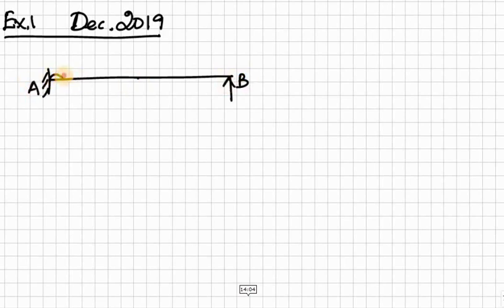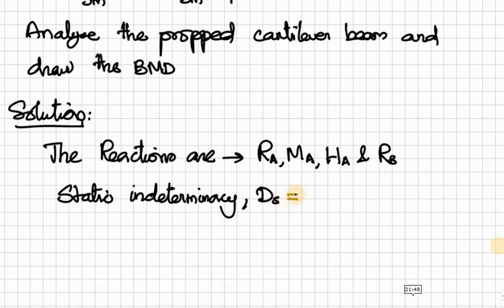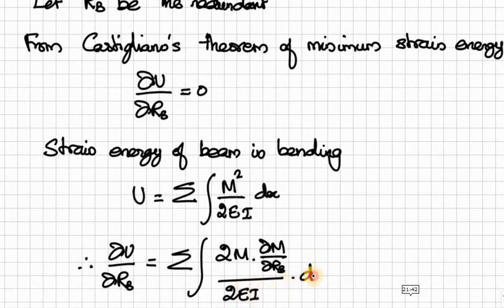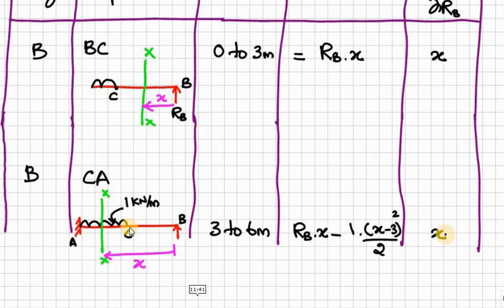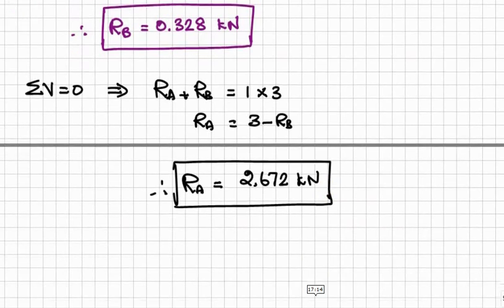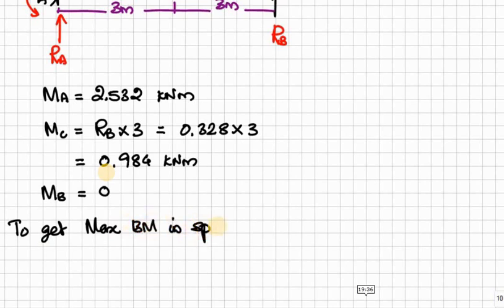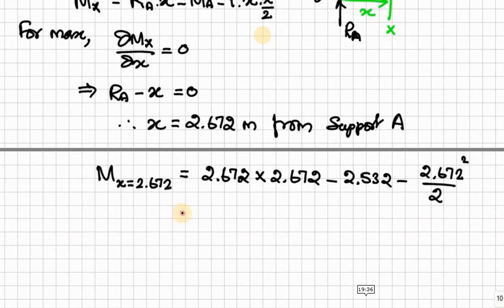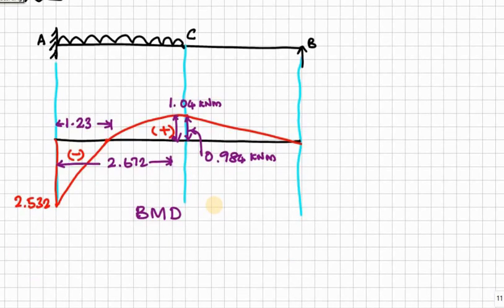Unit-I 9. Beam Analysis by Strain Energy method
Beam Analysis by Strain Energy method